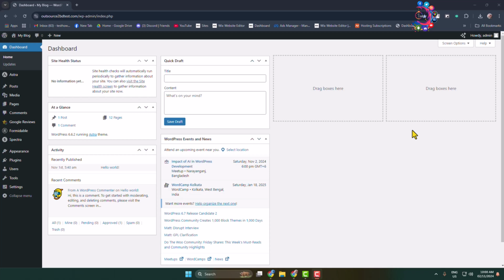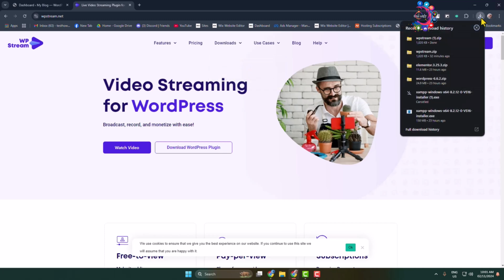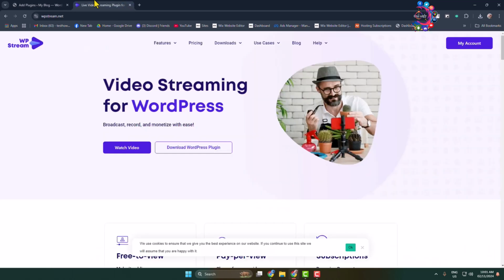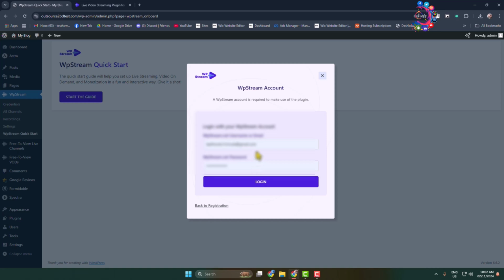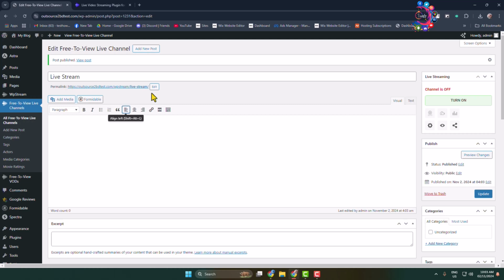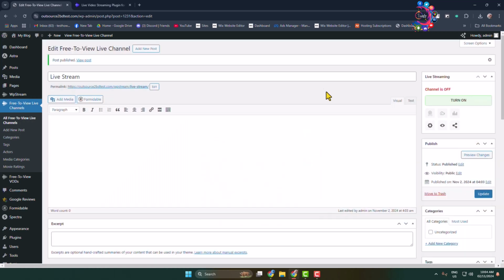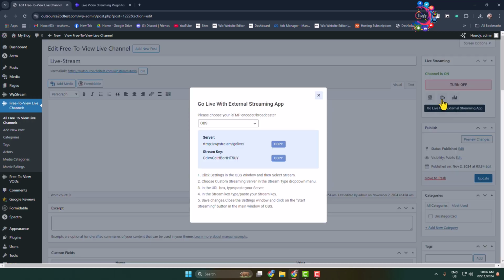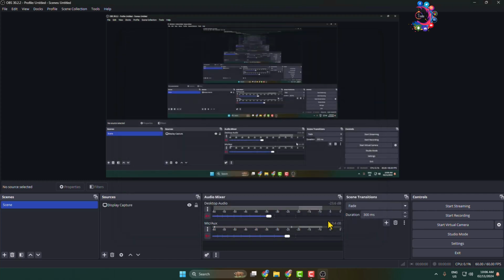How To Live Stream To WordPress With OBS STUDIO 2026 | Stream to WordPress Free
Learn how to embed live streaming on WordPress and discover the best WordPress live streaming plugin, setup steps, and tips.